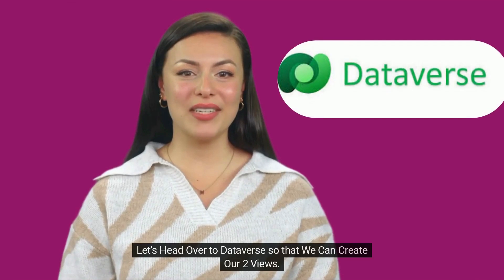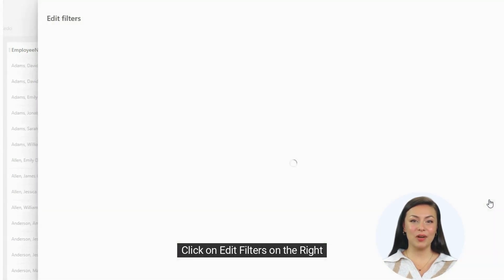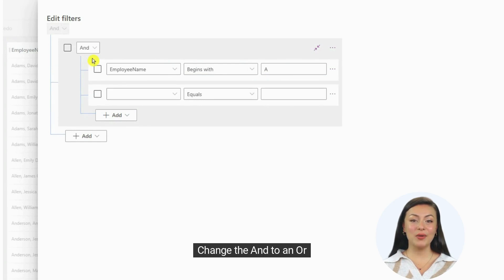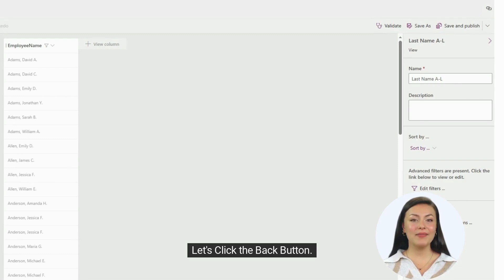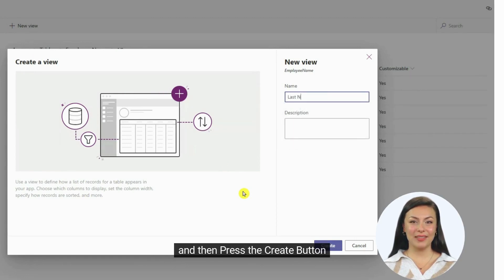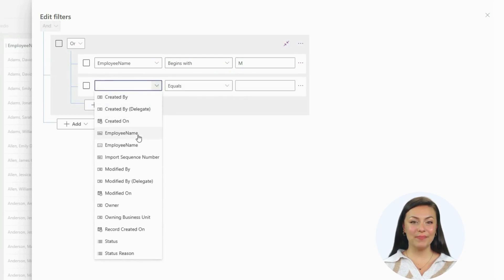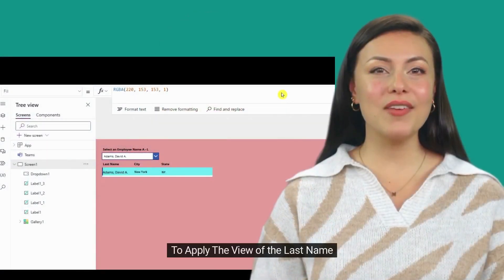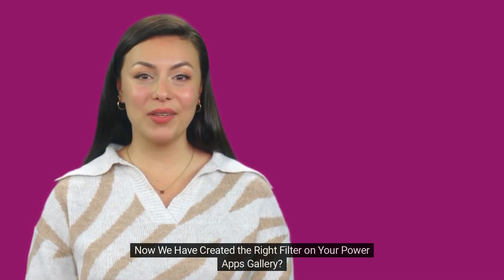Create Dataverse Views for EASIER Power Apps Filtering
Do You Have a Complex Filter Requirement in Your Power App?

In this Video we will show you the steps to create Dataverse Views to incorporate in your Power Apps

Topics Covered:

Filter Employees Last Names from A - L
Filter Employees Last Names from M - Z